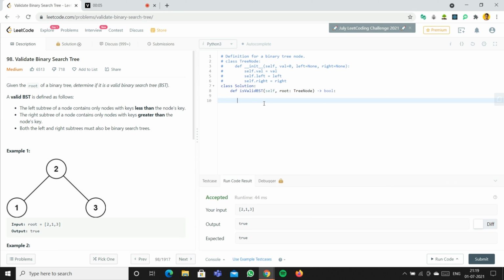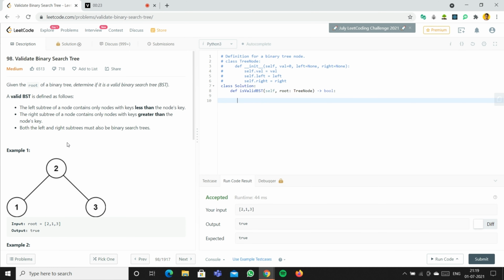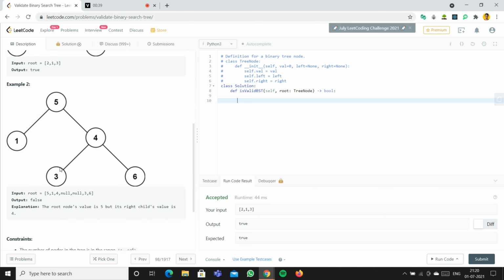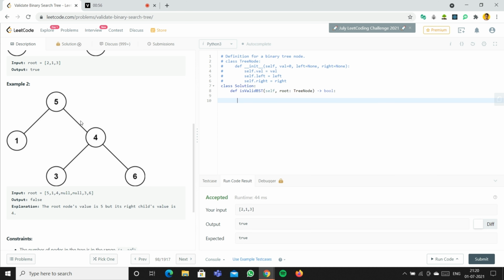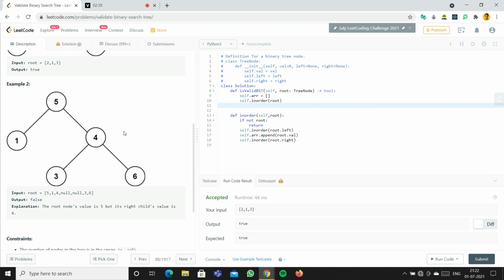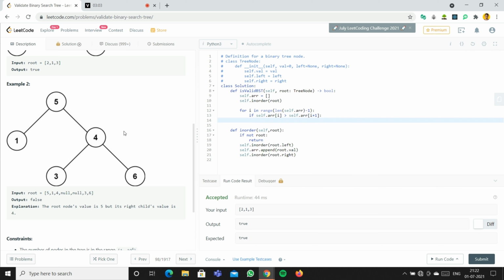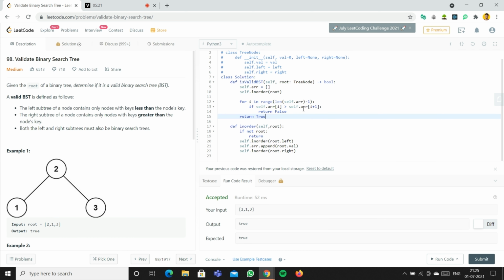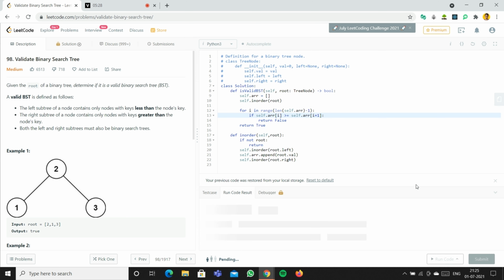Validate Binary Search Tree Leetcode Python | Love Babbar DSA Cracker Sheet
Hey guys I'll be solving the Validate Binary Search Tree problem on Leetcode